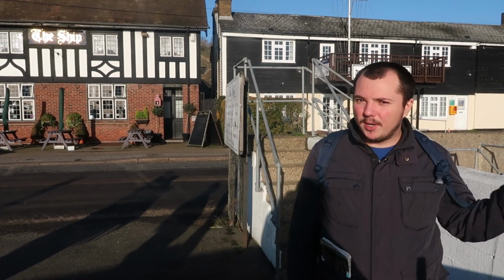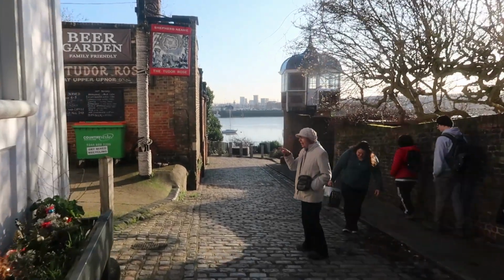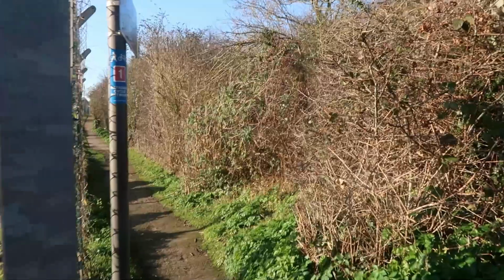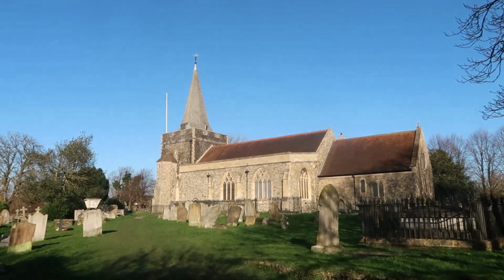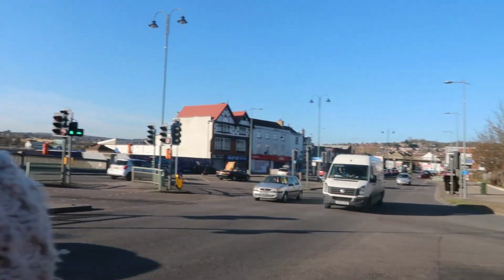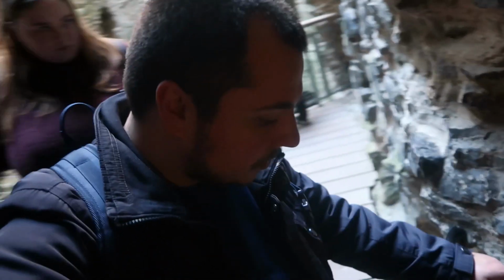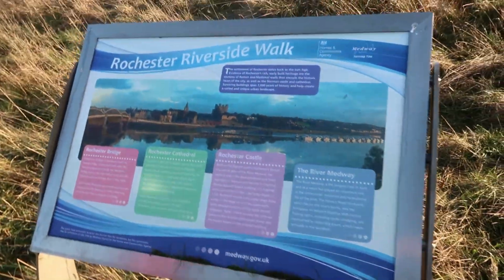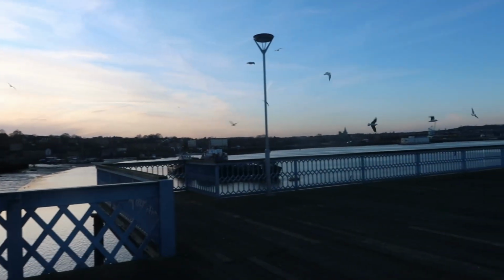Kent Coast Walk - Upnor to Rochester to Chatham!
Today we have part ten of the Kent Coast Walk!
On this walk we walk from Lower Upnor, past Upper Upnor and Rochester Castle, to Chatham!

00:00 - Intro
01:15 - Leaving Lower Upnor
02:42 - Upper Upnor
05:55 - Tower Hill Path
10:53 - Frindsbury
15:09 - Strood
19:23 - Rochester Bridge
20:14 - Rochester Castle
25:28 - Lunch Time!
26:09 - Rochester Riverside
30:33 - Getting To Chatham
31:27 - Outro